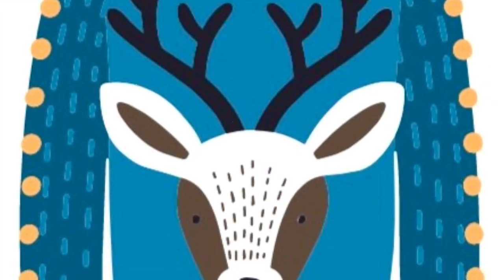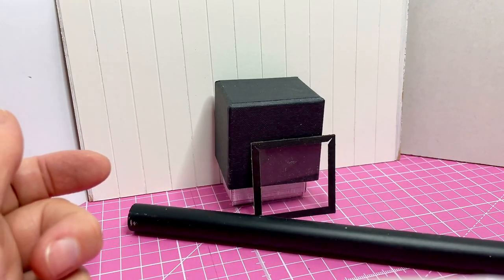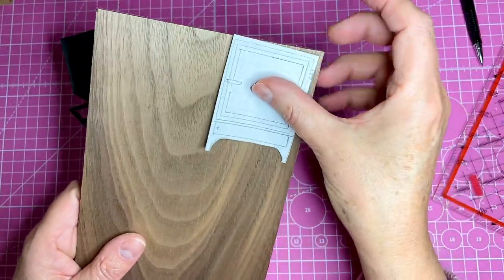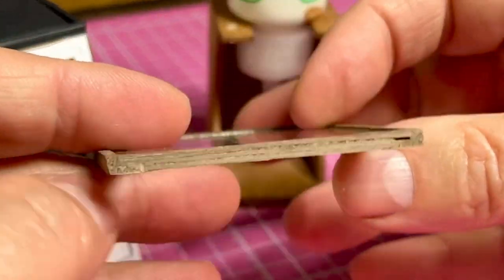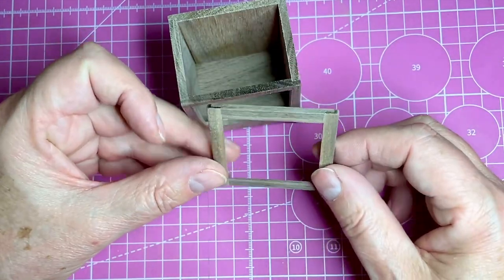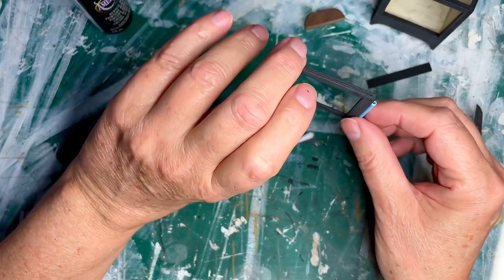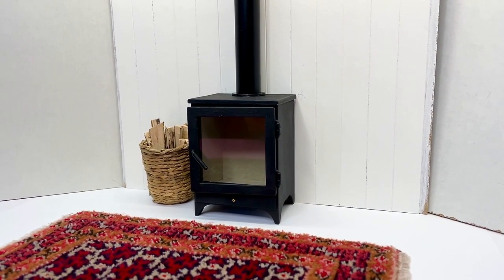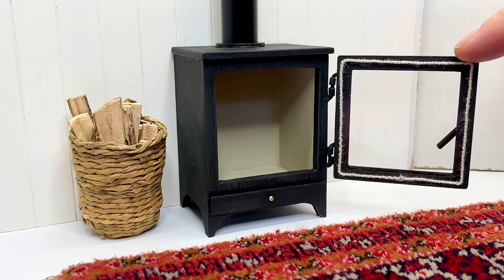How to build a miniature log burner. Advent 9, 2022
Welcome to day nine of my Advent series vlogs.  In this vlog I am showing you how I build a wonderful little log burner with simple materials.  I love the result!